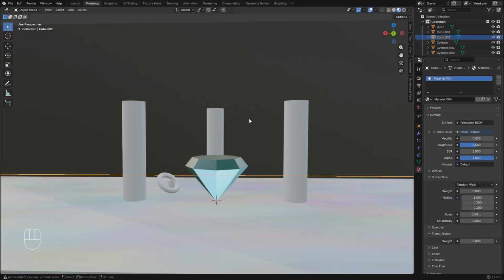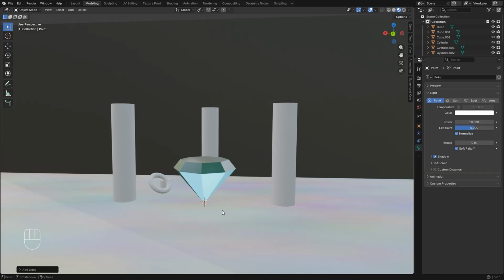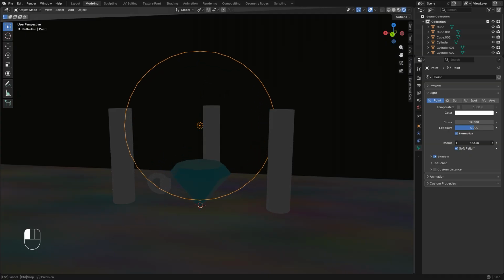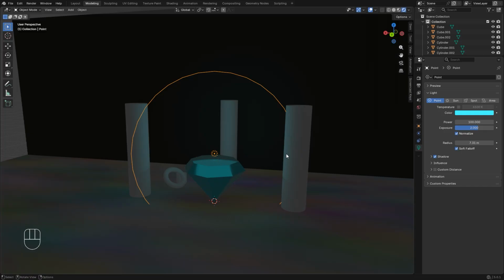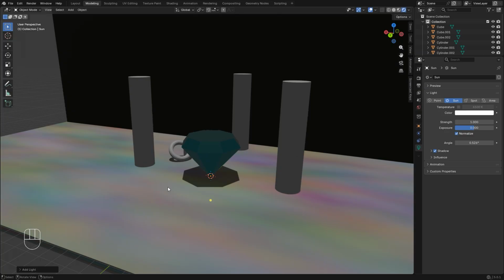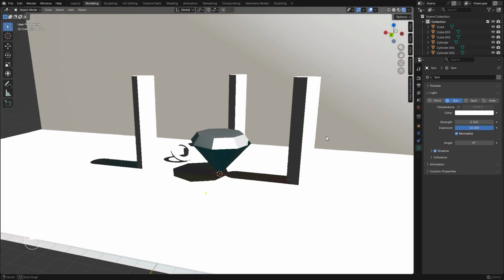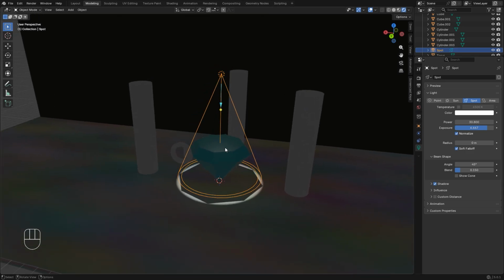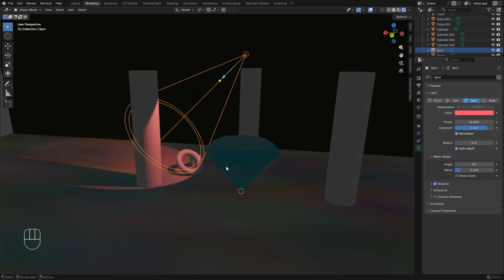Blender How to Use LIGHTS for Beginners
Hello,

In todays quick tutorial I will show you how to use lights in blender and how to choose the correct one.

Keyboard shortcuts used:
G = Move
R = Rotate
Shift + A = For new objects